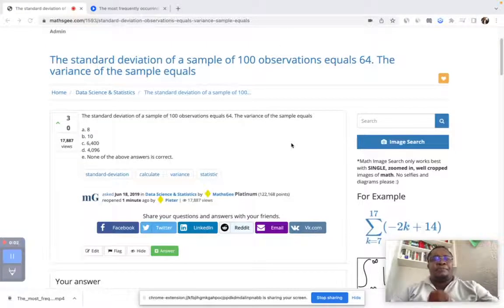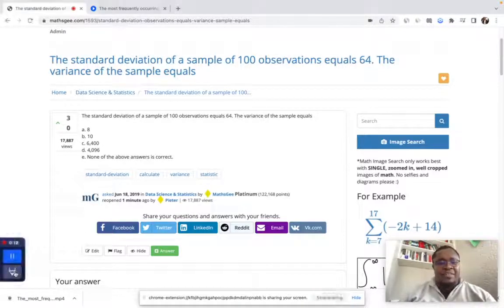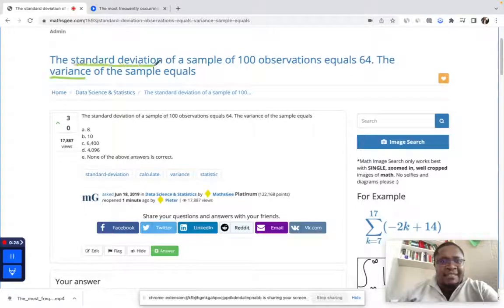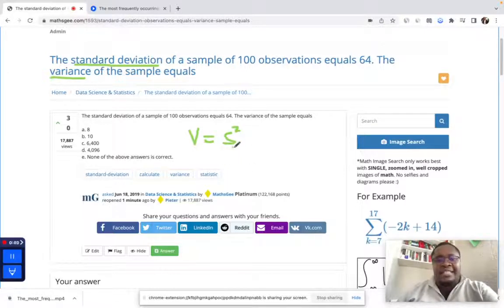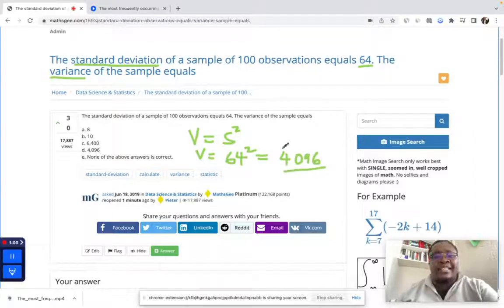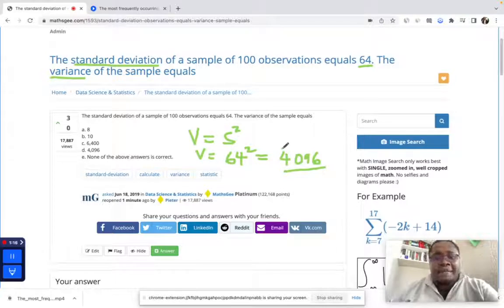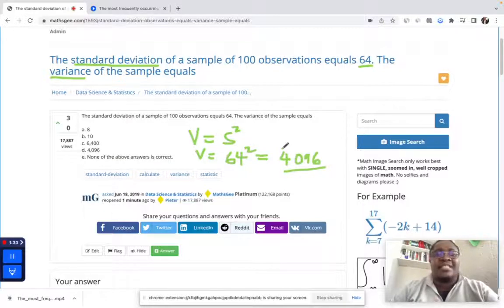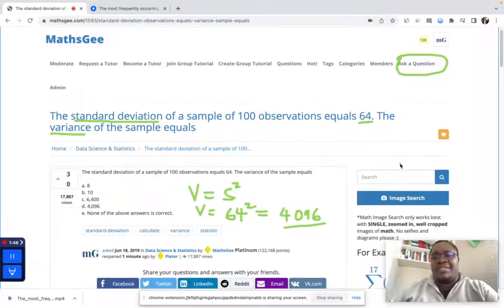The standard deviation of a sample of 100 observations equals 64. The variance of the sample equals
An answer to: The standard deviation of a sample of 100 observations equals 64. The variance of the sample equals - MathsGee Study Questions & Answers Club